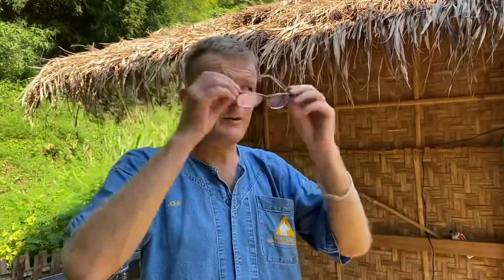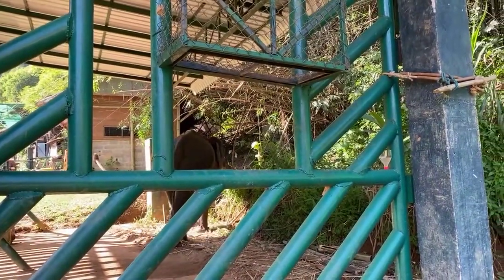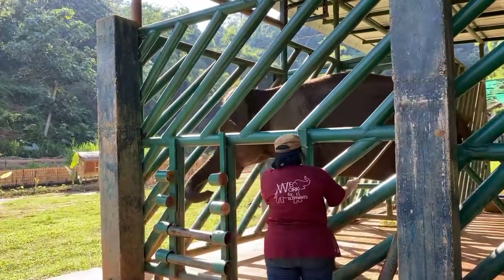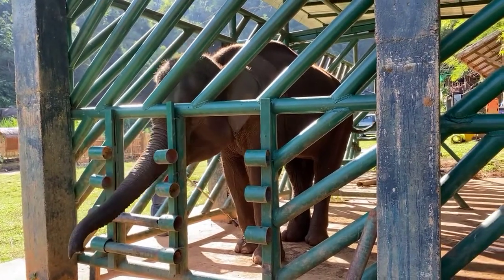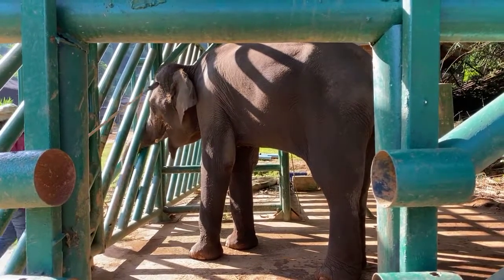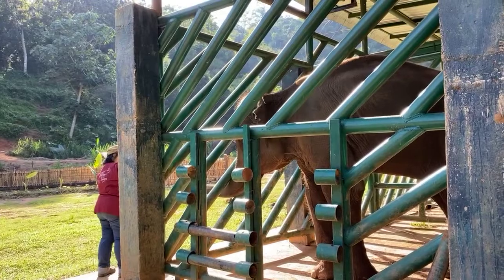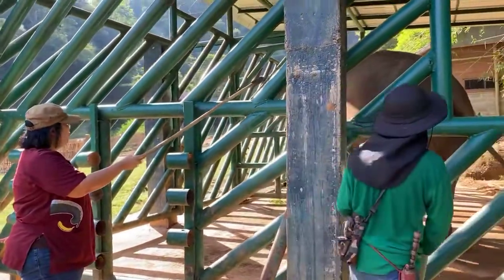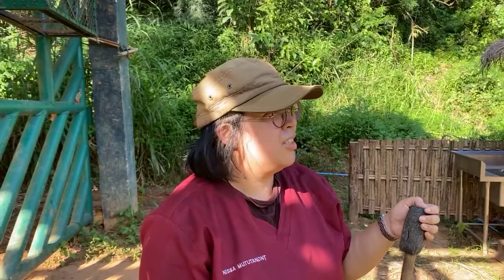Elephant Education: Target training with Nong Benz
First day for Target training with Nong Benz.
She is our new rescued elephant who never done Target training.